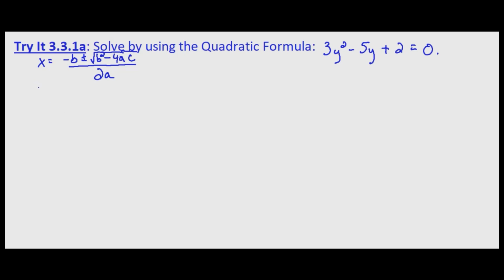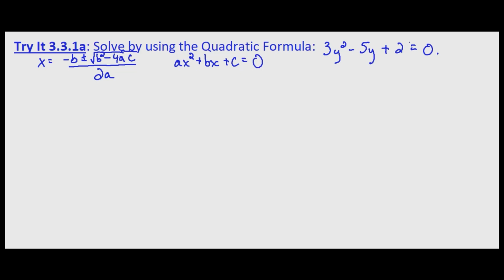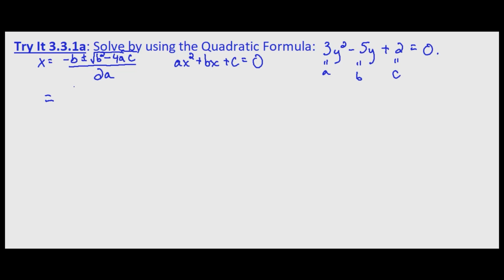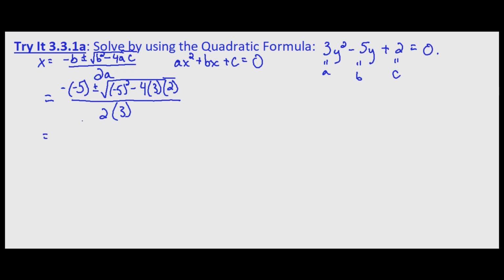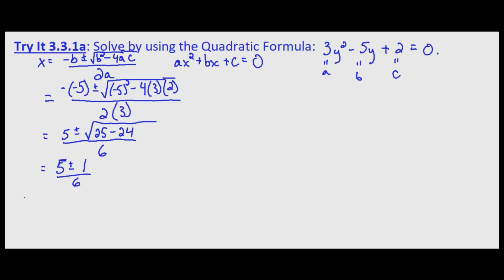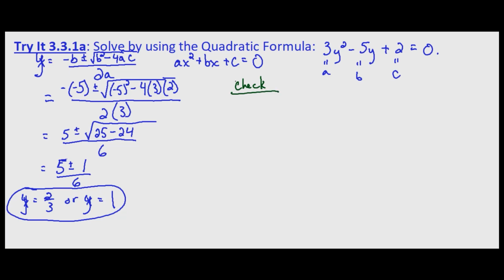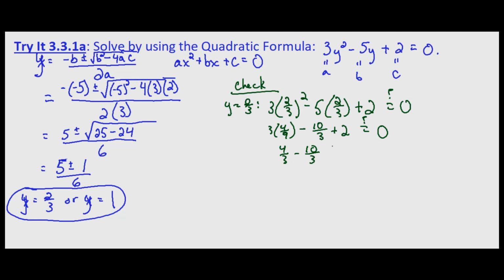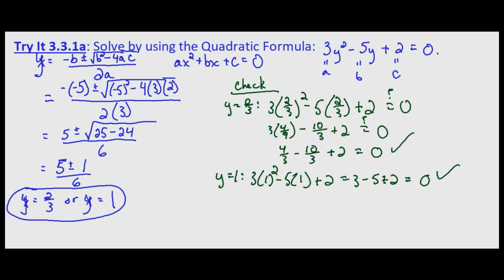Algebra IIB Lesson 3 3 1